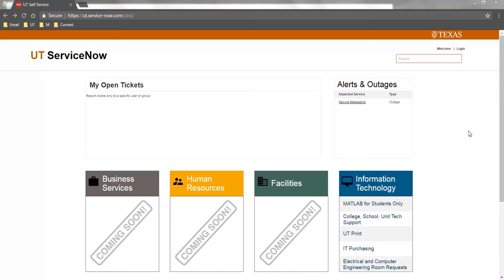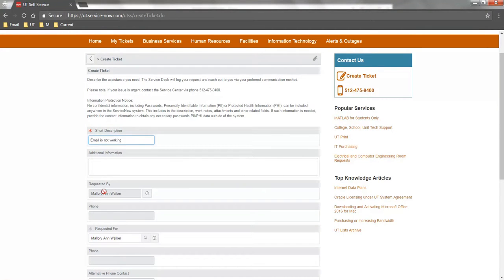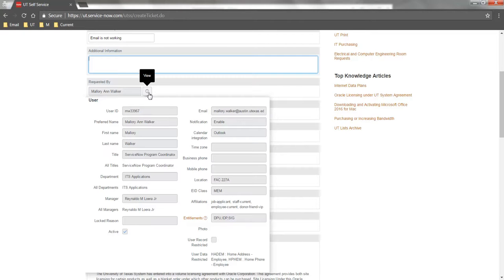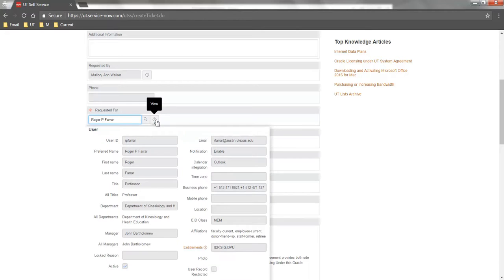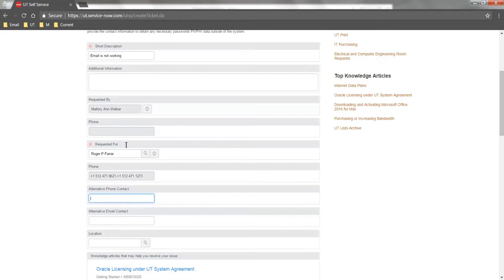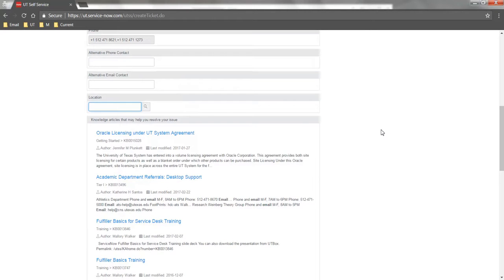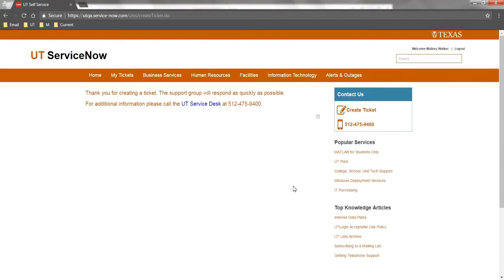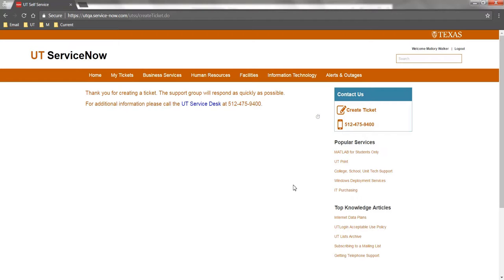Self-Service: Submitting a Ticket in UT ServiceNow